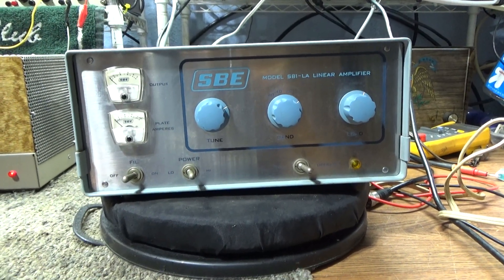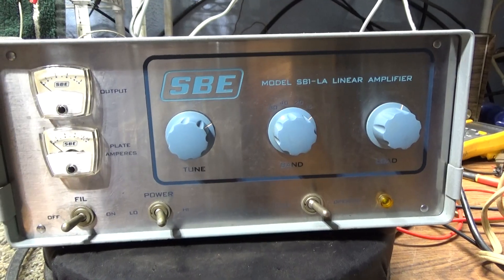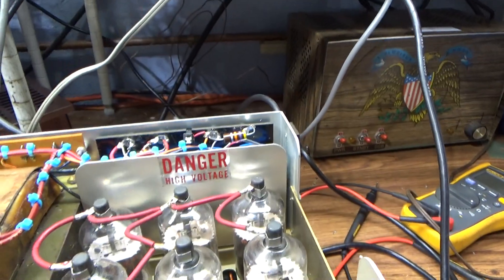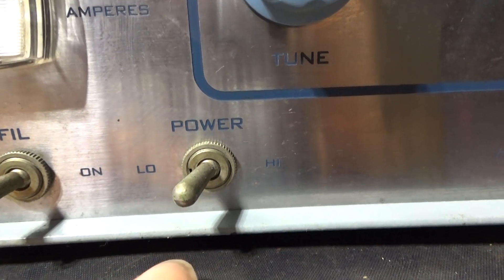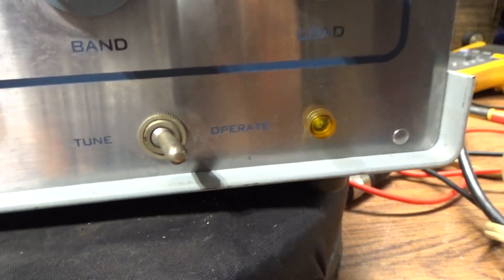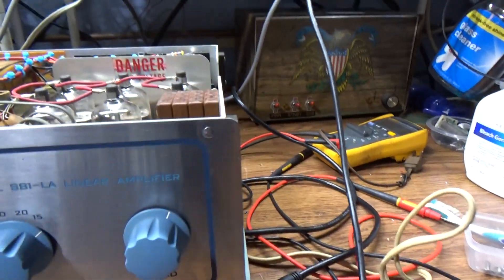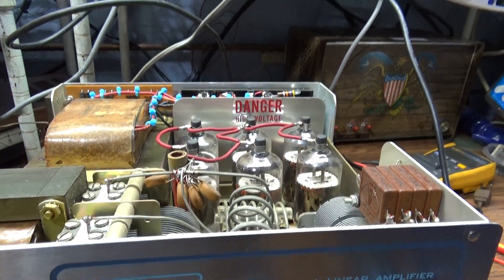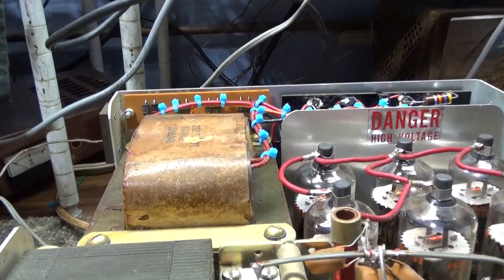SBE SB1-LA 6 sweep tube linear amplifier all dressed up on the bench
Finished with the SBE SB1-LA Linear Amplifier and giving her a quick test drive before she goes up on the shelf. I like this amplifier a lot. It's compact, its clean physically and electronically, it's built like a boat anchor but its compact, and it runs a solid clean 500 watts out with no problems and hiccups. What's there not to like about it?
  Well, it does have a few quirks. One is, originally, it was made to mate with the early SBE radios of its day, the SBE 33 and 34. Those SBE radios sent +10 volts out to key this amplifier. Fine, but modern equipment grounds the keying relay in an amp rather than sending voltage to it. Hence, I did some slight relay rewiring in this and added an RCA jack out for keying the relay. Now a normal foot switch or a radio that grounds the keying circuit can be used. CB amps usually have a built in keying circuit that sniffs the watts coming in and then keys the amp. However, this was built in 1962-63 before CB which moved to 27mhz in 58 hadn't taken off yet. This amp also has only the 15-80 meter Ham Bands in it. No 10 meters. However an amp that will work on 15 meter will also work on 10 meters too. This one included. However, on 10, the output wasn't quite optimal, so the output tank coil was spread a little and is now broad enough to work on 10 and 15 meters with good results and the same with the other higher bands too. It doesn't have a tuned input, only a bunch of swamping resistors on the input grid, so no tuning on the input side.
  The 2nd Power switch is basically a HV ON and relay standby switch. However, why this Power switch has Low for off and High for on I don't know. Even in the factory manual it explains that the switch puts the amp and HV in standby and hence has nothing to do with High and Low at all. Amp uses an RCA jack on the Input coming in instead of the normal S0-239. I left this stock and just got an RCA to S0239 adapter for the input.
  Amp uses a 9 pin Octal type connector for the ac coming in and originally had a 2nd set of wires that would go to an SBE transceiver that would be the +10 line already mentioned to key the amp up. Since most amps have a RCA jack on the back of the amp for keying, I did mod it and added one to this one. Tried to make it look factory.
  Other than recapping, spreading the 15 meter coil so it will work on 10 and 15, rewiring the relays so that grounding the key line will activate the relays, and adding an RCA jack in the back for a footswitch or modern radio keying, this amp is factory. Has the original blacktop 6mj6 tubes and though not mint, is very clean for its age which would be 60+ years old. Does around 500 rms and 700 peak. Someone said it could do more with more volts on the plate, but that would dirty up this cool clean running amp for a few more watts.
  Here is a copy and paste from a Ham on the net:
The SB2-LA, and the earlier version SB1-LA, were some of the best "sweep tube" amplifiers produced. They employed six 6JE6 power pentodes in parallel. At the time, 6JE6's where rated at 24 watts plate dissipation and the bunch of them could do about 1000 watts PEP input on SSB. The power supply, which uses a separate filament transformer, was capable of higher power; thus, when the 6LQ6 became available, the amplifier could do an easy 1200 watts PEP input. It will tune the 17 & 24 meter bands without modification; but, is more efficient if the taps on the output PI network coil are changed for those frequencies
  Though no big powerhouse, I give this amp a 9 on a 1-10 It does what it was designed to do and it does it very well.